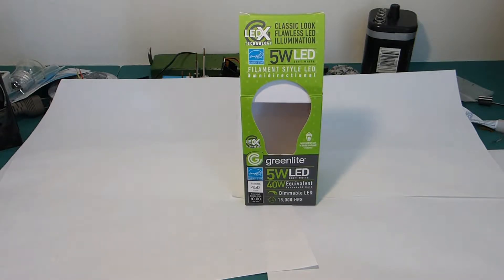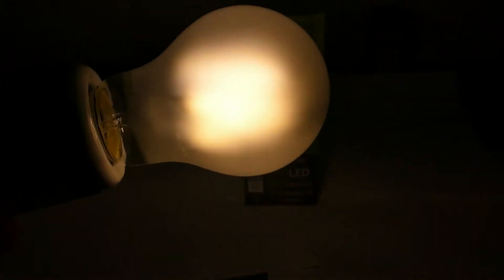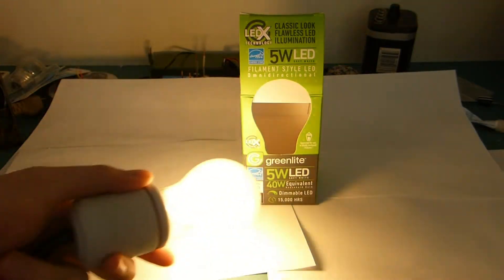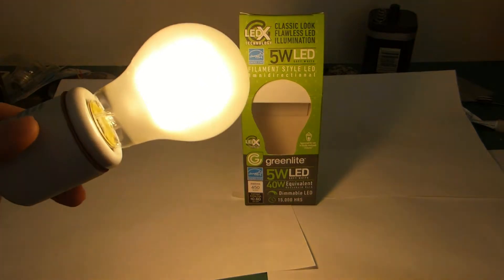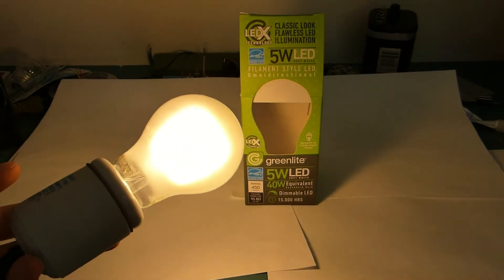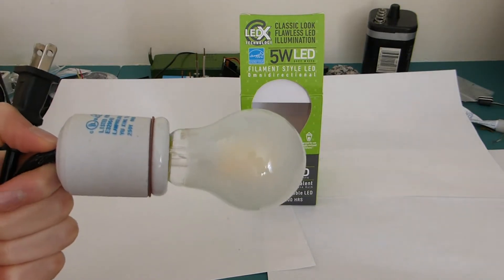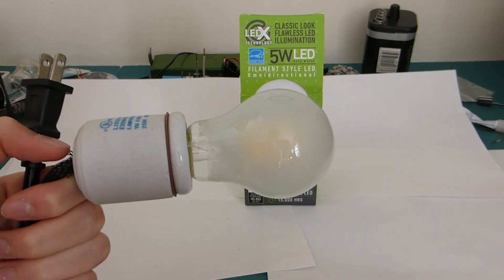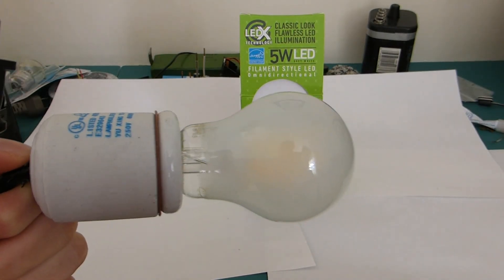5W A19 $1 FROSTED LED Filament Lamp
After much searching around, the frosted LED filament bulb was found in my local hardware store... and for $1!  as of right now I would say this bulb represents the best of filament LED technology, and I hope to find more like it.